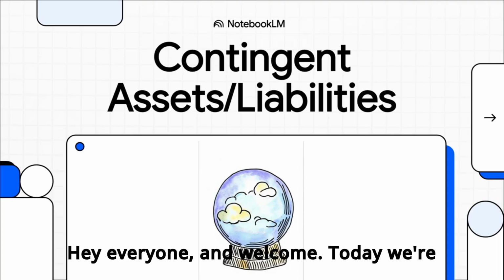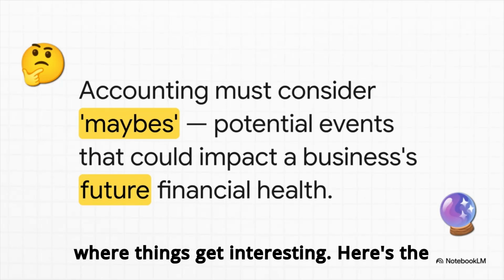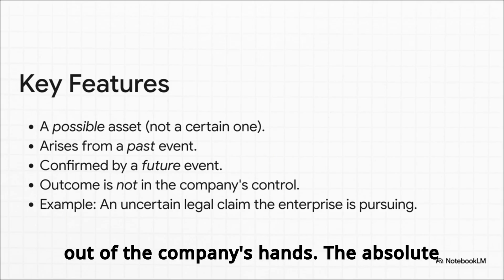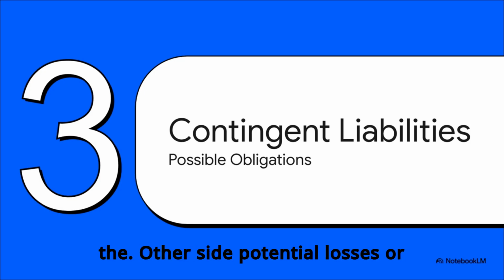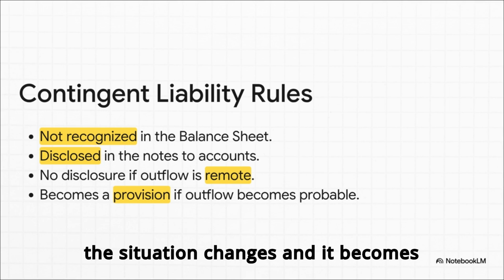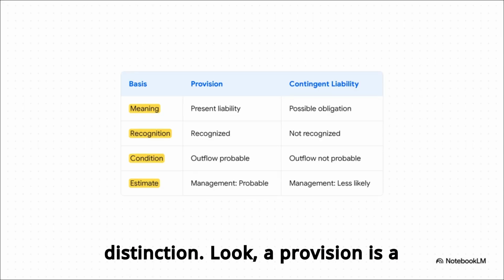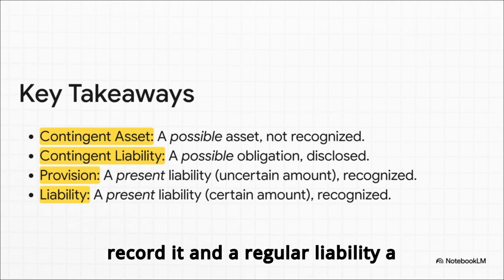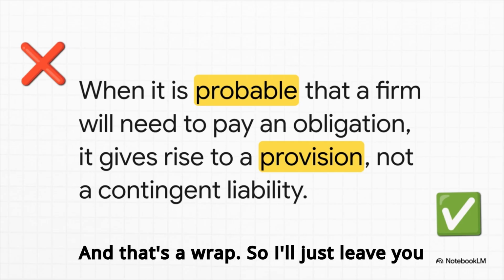Contingent Assets and Liabilities in Accounting chapter 1 unit 4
an excerpt from an accounting unit focused on Contingent Assets and Contingent Liabilities, outlining their definitions and accounting treatment. Contingent assets are defined as possible future assets arising from past events, which are generally not recognized in financial statements unless their realization is virtually certain, but they might be disclosed in the approving authority's report if an inflow of economic benefits is probable. Similarly, contingent liabilities are possible or present obligations from past events where the settlement outflow is not probable or reliably estimable, and these are disclosed in the notes to accounts but not recognized on the balance sheet. The text further distinguishes contingent liabilities from true liabilities and provisions, explaining that provisions are recognized as present liabilities of an uncertain but reliably estimable amount, while contingent liabilities fail to meet these recognition criteria. Examples are provided to illustrate these concepts, and the unit concludes with a summary and knowledge testing questions.